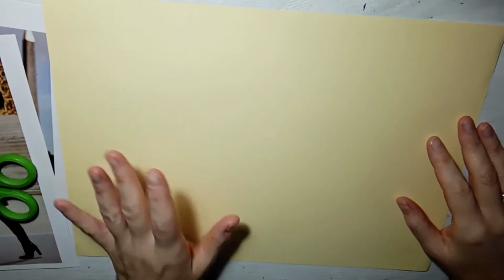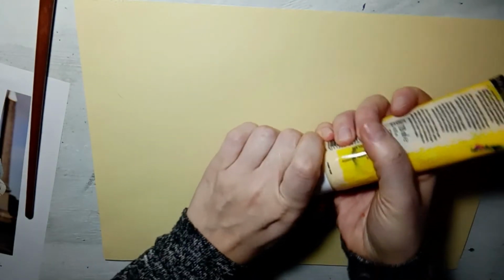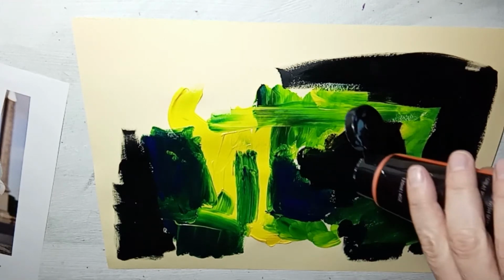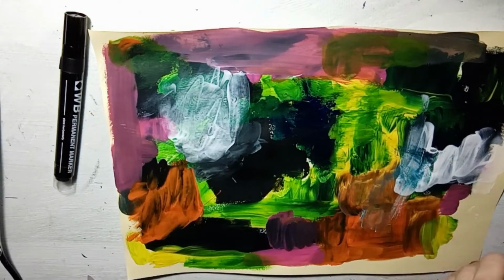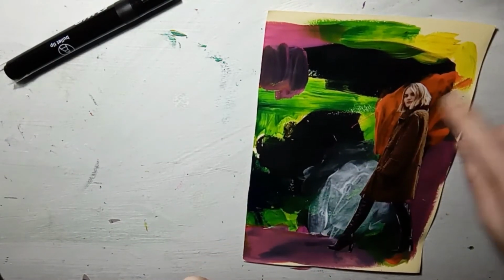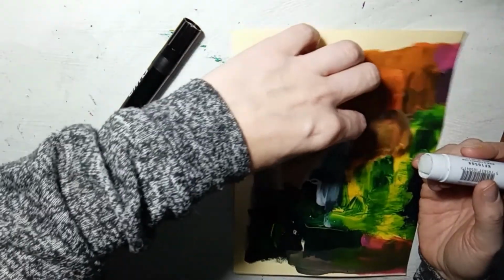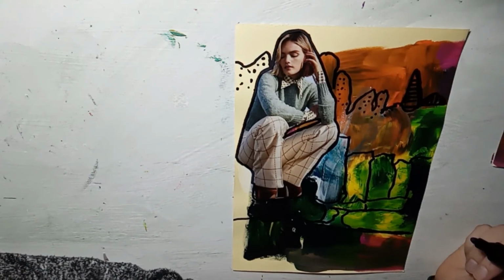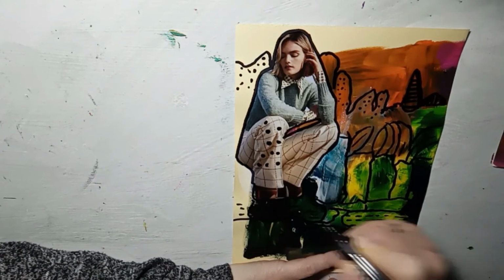JHP Art Session 41 - Mixed media: collage, paint and line drawing